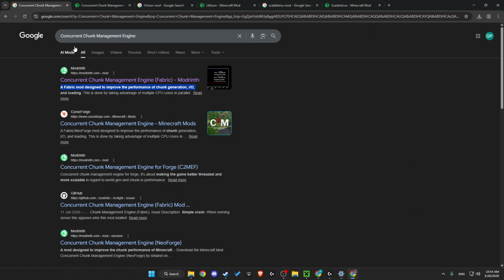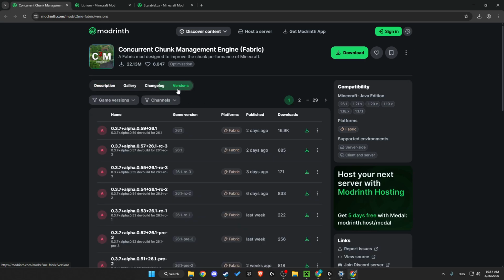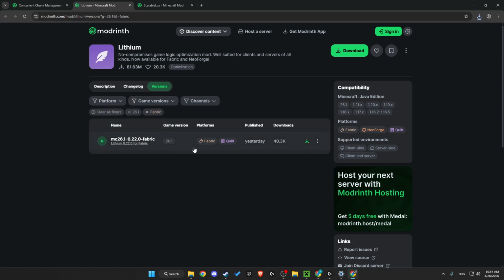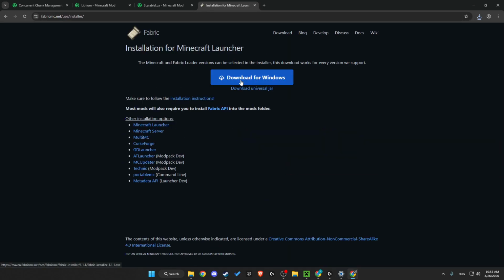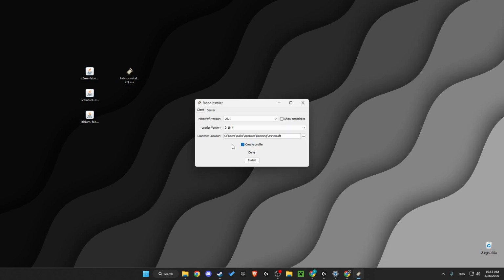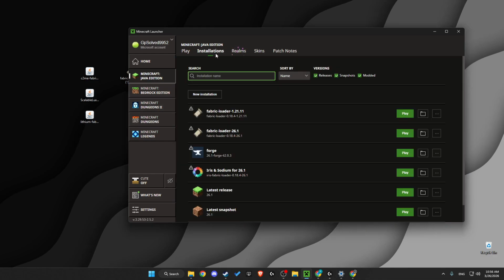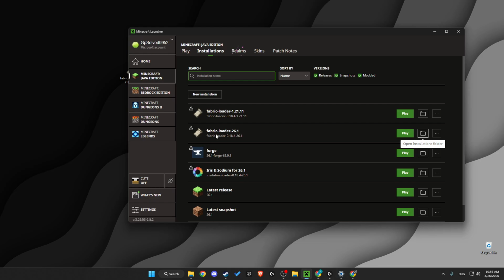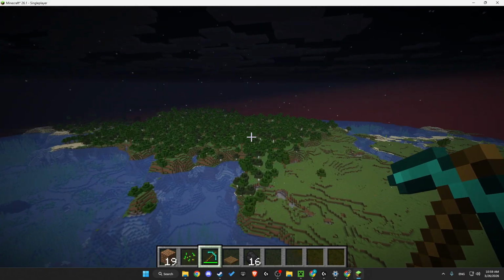How To Install Concurrent Chunk Management Engine For Minecraft 26.1 | C2ME Mod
In this video I will show you How To Install Concurrent Chunk Management Engine For Minecraft 26.1 It's really easy and it will take you less than a minute to do it!